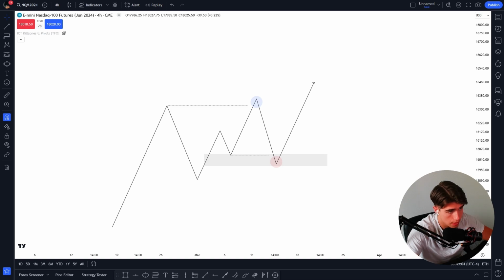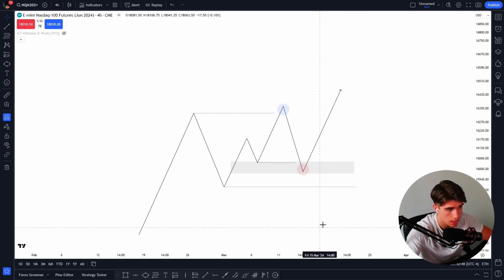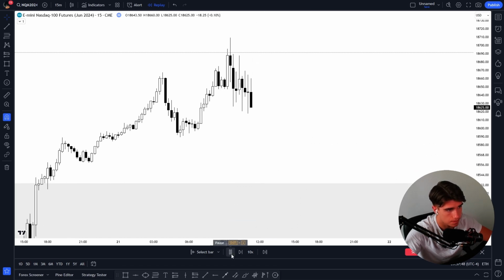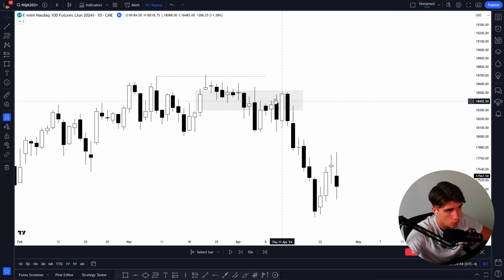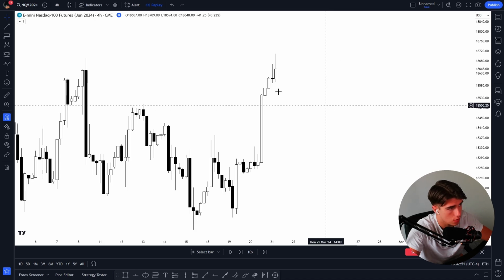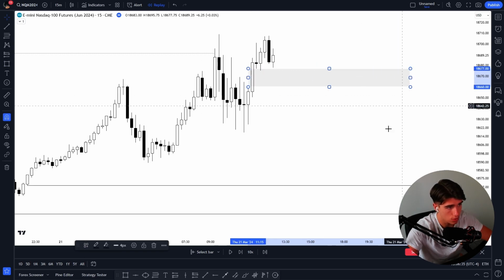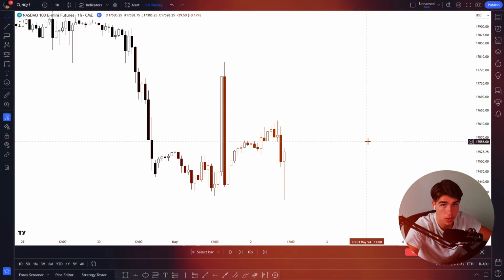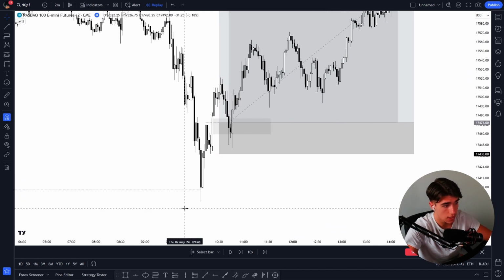The best ICT Concepts top down analysis strategy... (works 99% of the time)